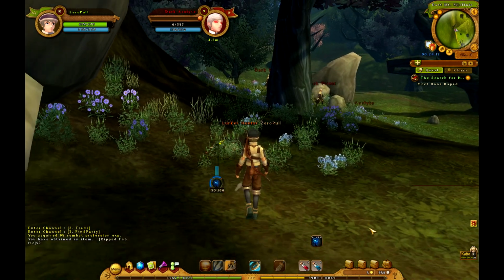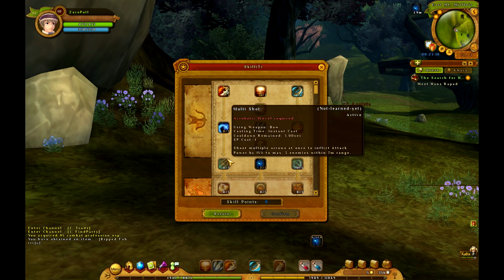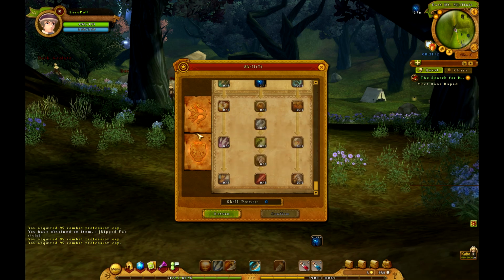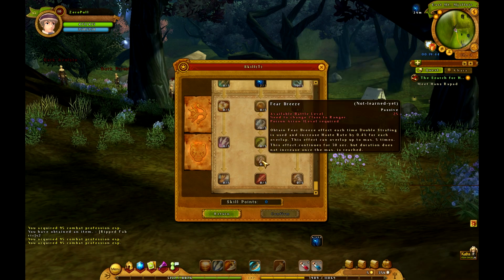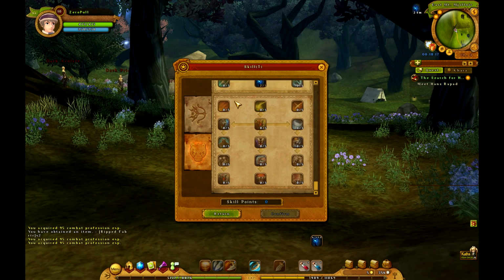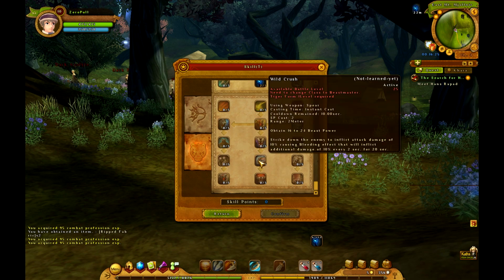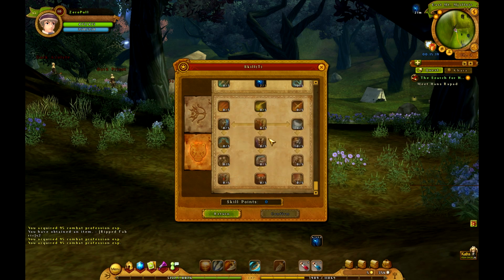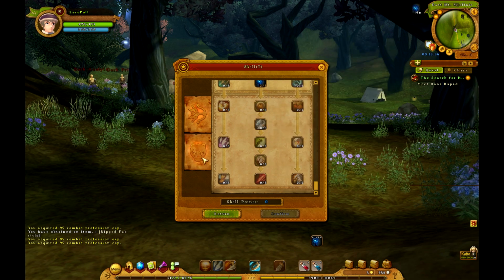Ragnarok Online 2: a brief overview of the Archer | Techdragon.info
I take a (semi) brief look at the Archer, and explain the 2 paths it gets at level 25. The Ranger and the Beast master. The ranger is a continuation of the Archer, while the beast master is a new class (off-tank) all together.

PC Specs:

Main HD: INTEL X25-M 80GB
Recording drive: 4 Sata drives in Raid 0
OS: Windows 7 X64
AMD Driver: 13.3 (beta)
Graphics: AMD Sapphire Radeon HD 6870 Series (overclocked to 940 Mhz)
Motherboard: ASUSTeK Computer INC. M4A785TD-V EVO
Memory: 12,0 GB Dual-Channel DDR3 @ 696MHz (6-9-9-24)